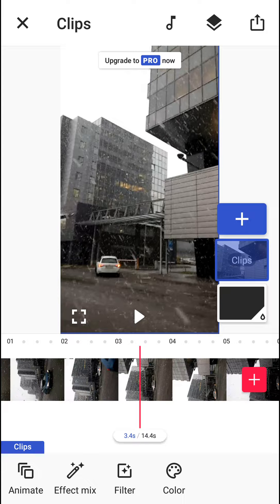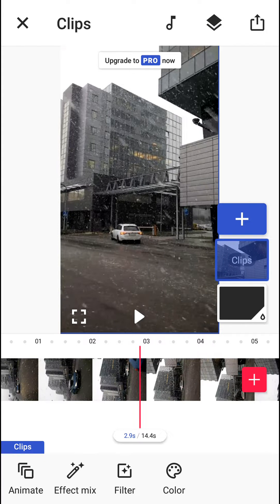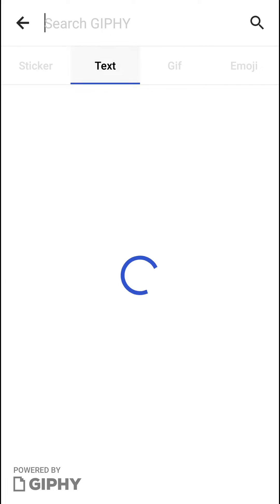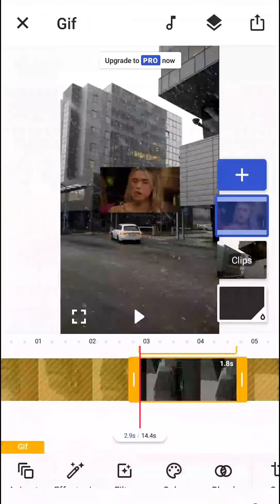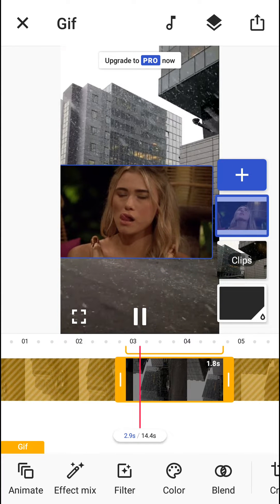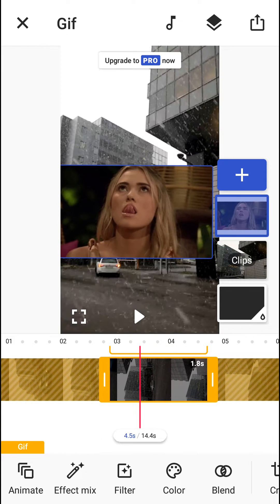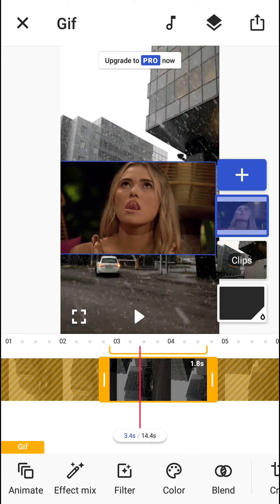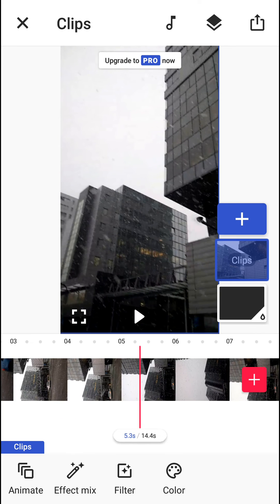Funimate - How To ADD Gif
In this video you will learn How To ADD Gif

 , transferwise ‏‏‎ ‎

GET AMAZING FREE Tools For Your Youtube Channel To Get More Views:
Tubebuddy (For GROWTH on Youtube):